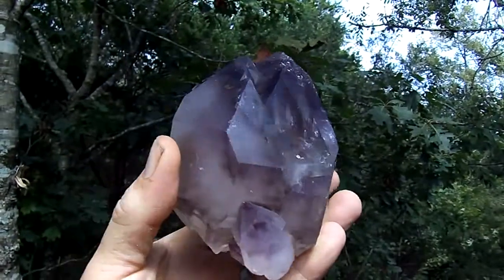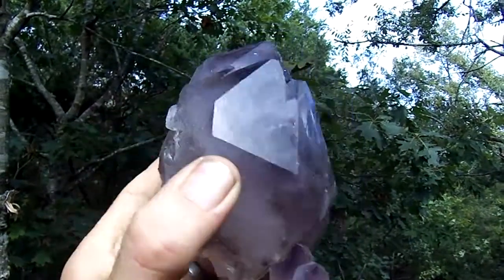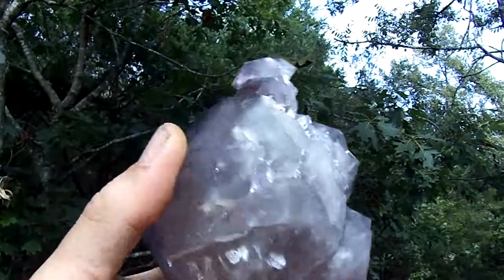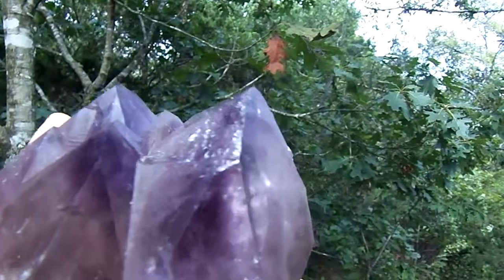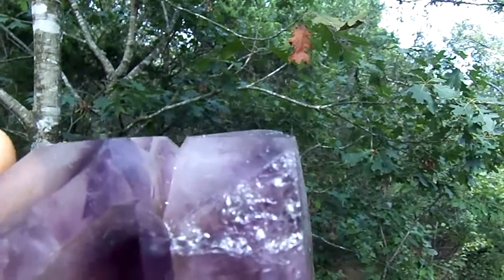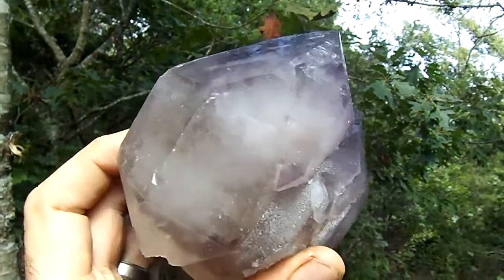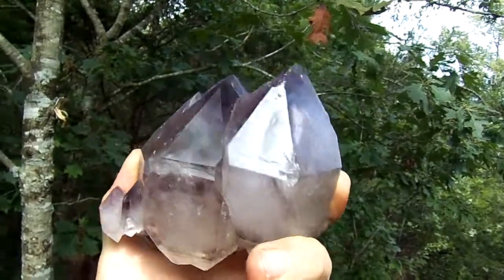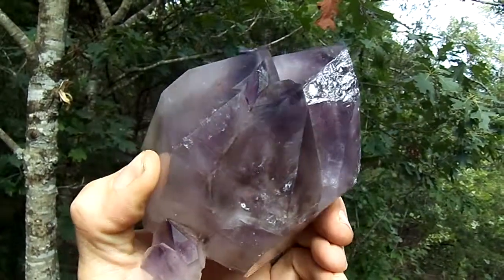HUGE HIGH QUALITY Diamond Hill Amethyst Crystal DOUBLE POINT